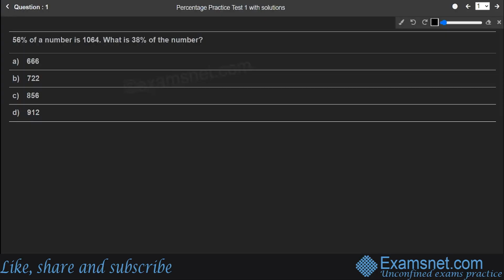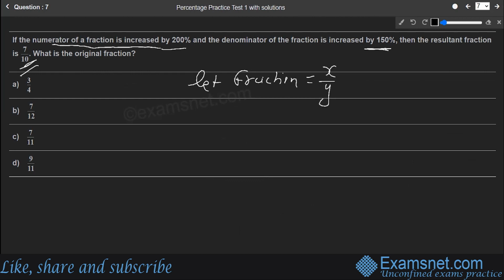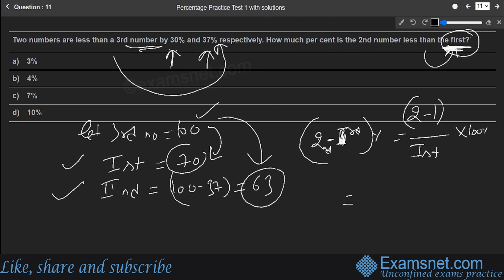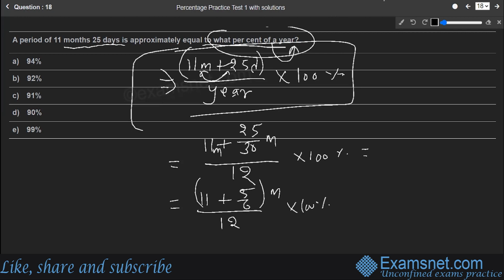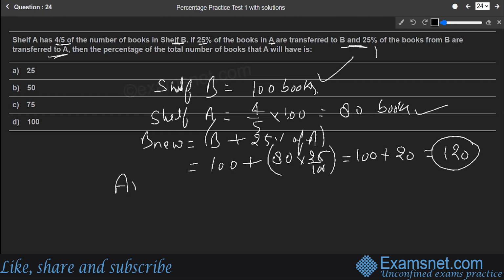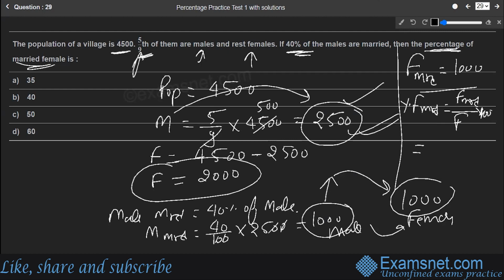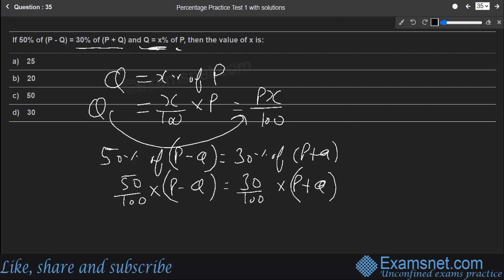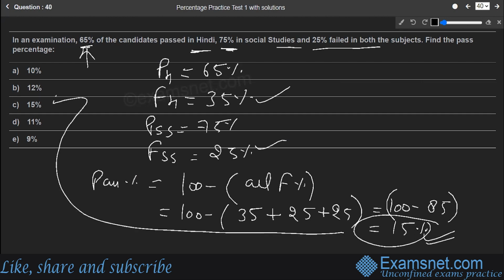Aptitude Percentage Practice Test 1 with clear solutions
➤ *Jump to Questions* :

00:00 - Intro

00:00:16 - Question 1
00:02:13 - Question 2
00:04:40 - Question 3
00:06:23 - Question 4
00:08:13 - Question 5
00:10:18 - Question 6
00:13:13 - Question 7
00:15:27 - Question 8
00:17:39 - Question 9
00:22:08 - Question 10
00:25:58 - Question 11
00:28:26 - Question 12
00:30:35 - Question 13
00:32:31 - Question 14
00:34:28 - Question 15
00:35:48 - Question 16
00:37:40 - Question 17
00:40:44 - Question 18
00:42:26 - Question 19
00:46:56 - Question 20
00:50:05 - Question 21
00:51:47 - Question 22
00:52:51 - Question 23
00:54:02 - Question 24
00:58:45 - Question 25
01:00:38 - Question 26
01:03:17 - Question 27
01:05:37 - Question 28
01:07:31 - Question 29
01:10:05 - Question 30
01:12:42 - Question 31
01:15:51 - Question 32
01:17:31 - Question 33
01:20:29 - Question 34
01:22:37 - Question 35
01:24:52 - Question 36
01:27:17 - Question 37
01:29:01 - Question 38
01:31:54 - Question 39
01:35:29 - Question 40